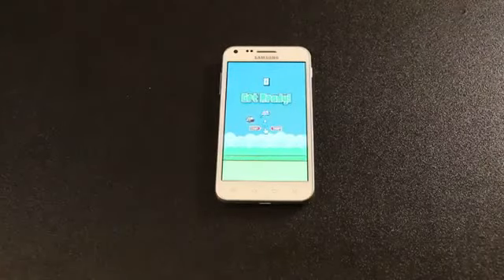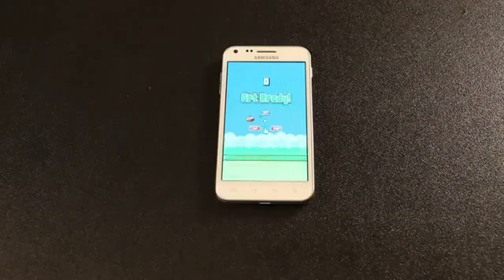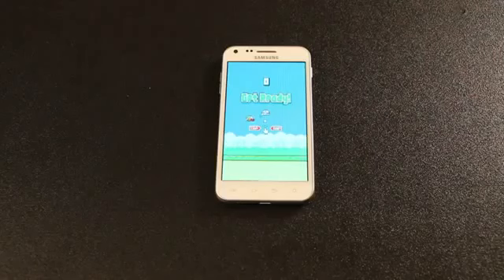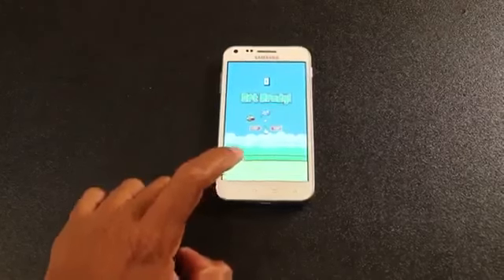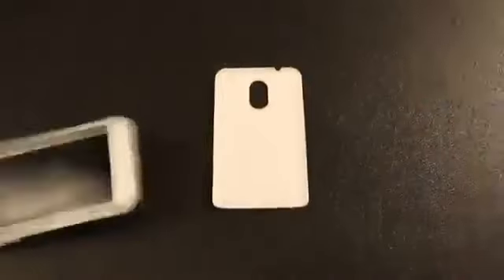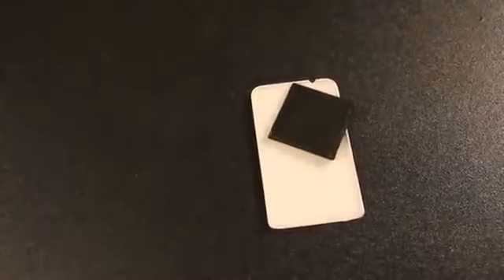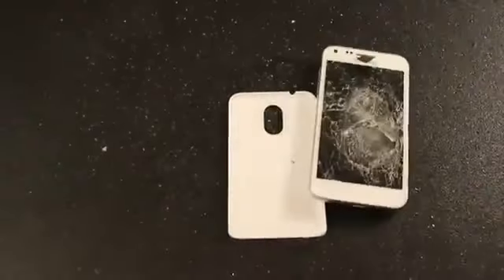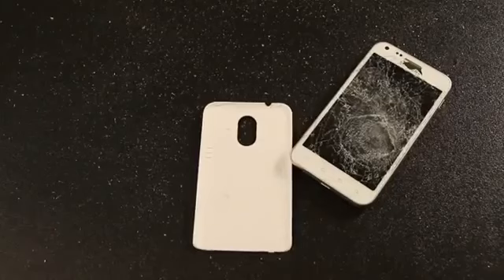Flappy Bird çıldırtan oyun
Son günlerin en popüler oyunu şüphesiz Flappy Bird. Mario'nun dünyasına benzer bir yerde uçmaya çalışan şirin mi şirin ufak ve sarı renkli kuş zorlu geçiterin arasında ilerlerken sizin yardımınıza ihtiyacı var. Flappy Bird oyununda kuşun yönlendirmesini yaparak en uzun mesafeyi ilerlemesini sağlamalısınız. HTML5 tabanlı olarak hazırlanan Flappy Bird oyunu hem çok eğlenceli hem de çok sinir bozucu bir hal alıyor. Çok zor bir oyun olan Flappy Bird'de bakalım sizin puanınız kaç olacak? Dilerseniz Play Google ve iTunes Store'dan ücretsiz olarak akıllı telefonunuza indirip yükleyebileceğiniz oyunda sahip olduğunuz puanları Tweet atabilir veya Facebook hesabınızda da paylaşabilirsiniz. 2014 yılında en çok oynanılacak oyunlardan olacağını tahmin ettiğimiz Flappy Bird'ü hemen oynamaya başlamalısınız.